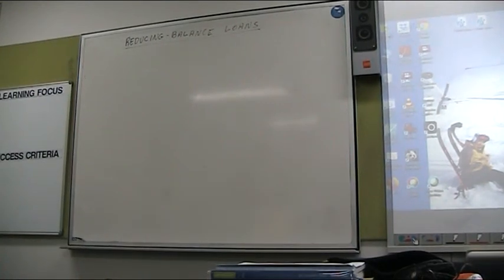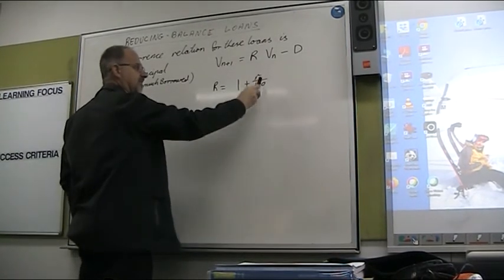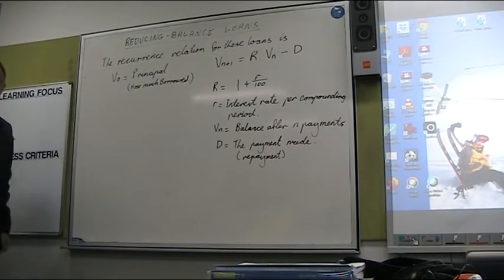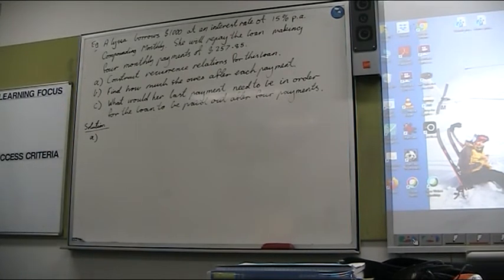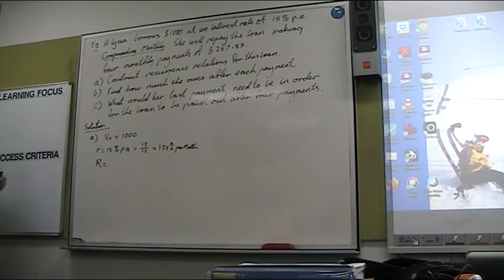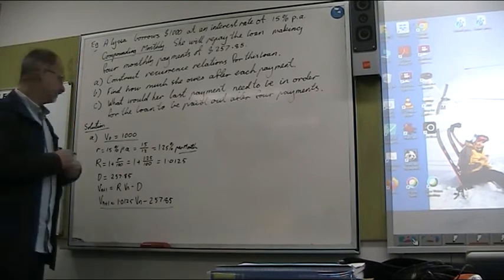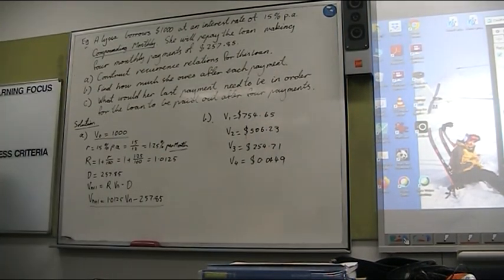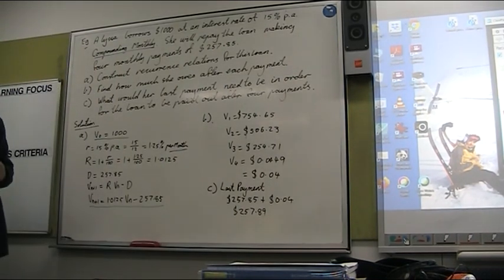Reducing-balance loans - 9B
analyse (numerically and graphically) the amortisation of a reducing balance loan, including the use of a recurrence relation to determine the value of the loan or investment after n payments, including from first principles for n ≤ 5
in the principal and the balance of the loan